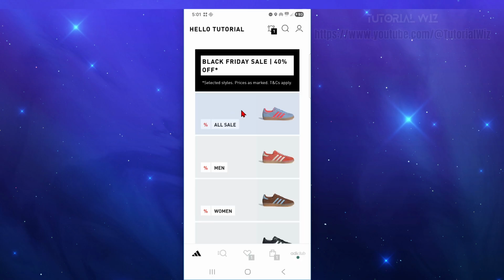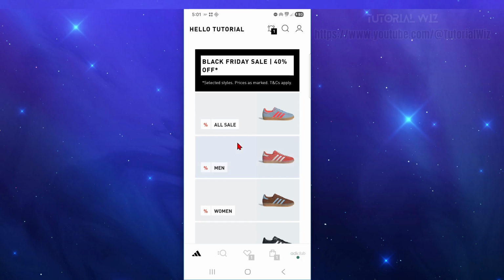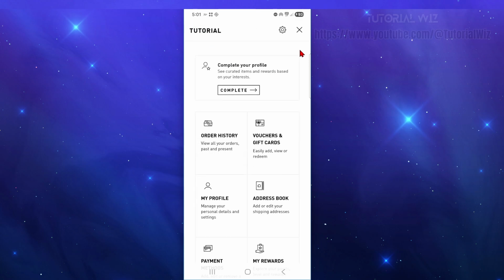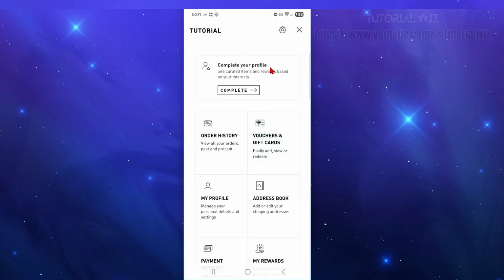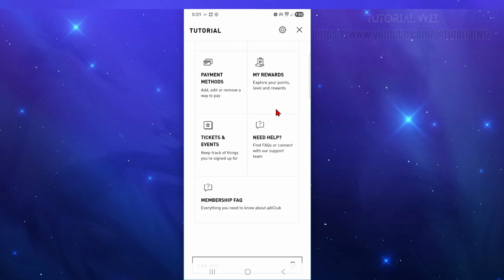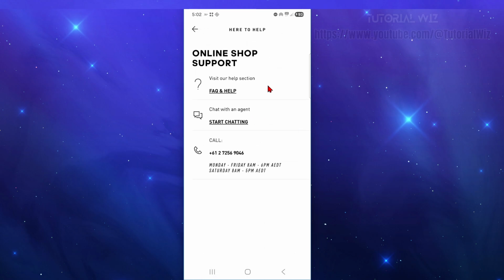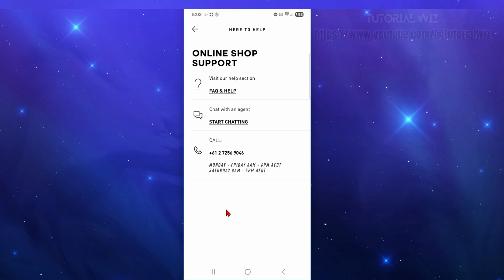How To Cancel Order Adidas App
Learn how to cancel an order on the Adidas app with this easy guide that shows you exactly where to find your order details and whether cancellation is still available. This tutorial helps you act quickly and avoid unwanted charges if you made a mistake. Follow along to cancel your Adidas order in seconds.